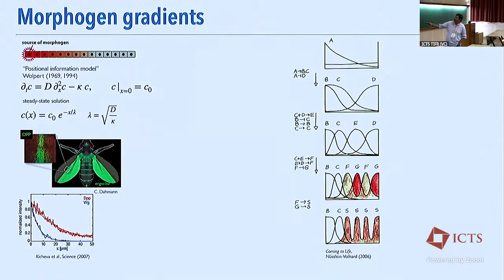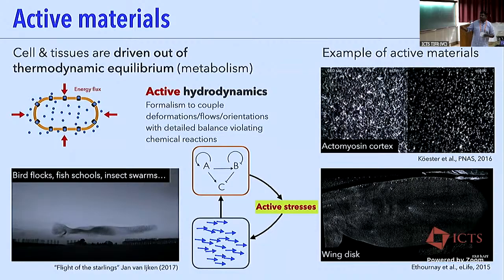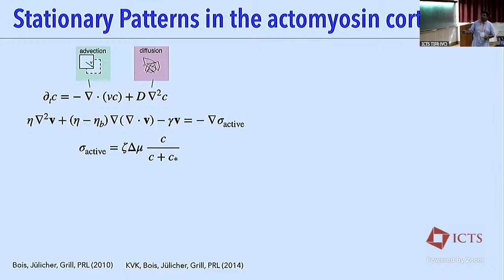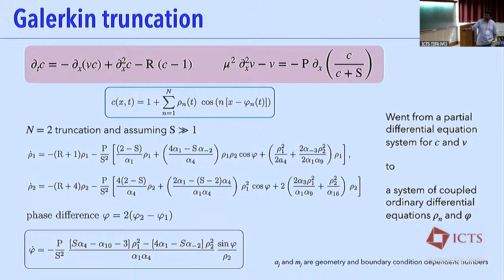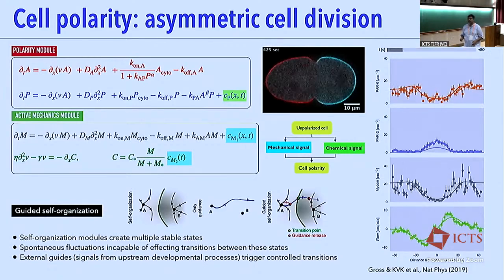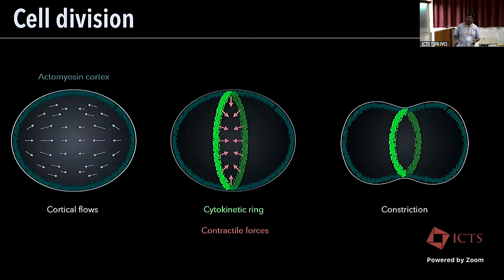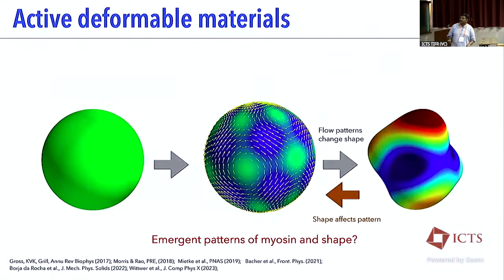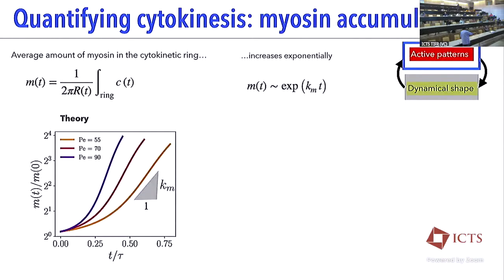Stability Analysis of PDE System by Vijaykumar Krishnamurthy